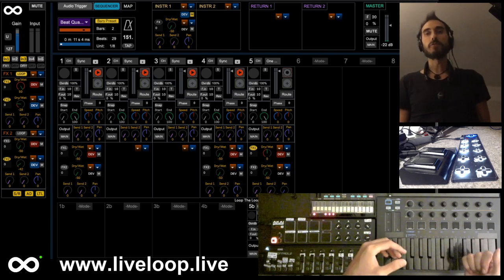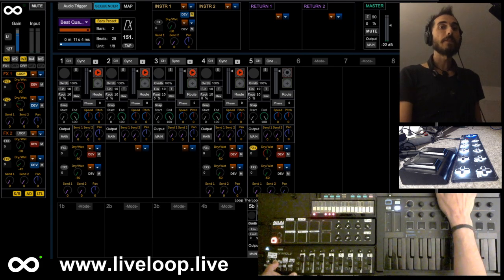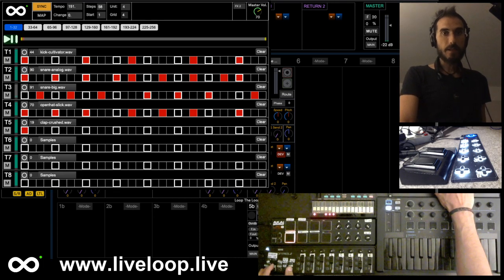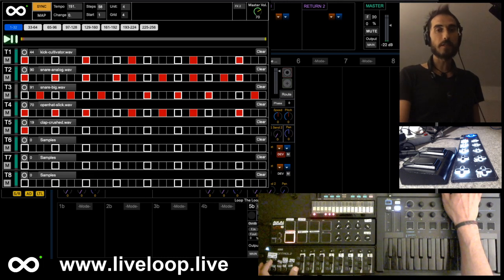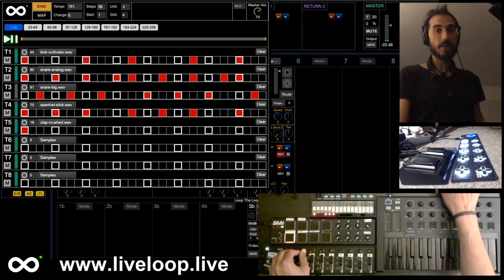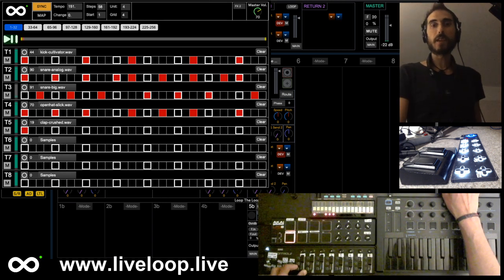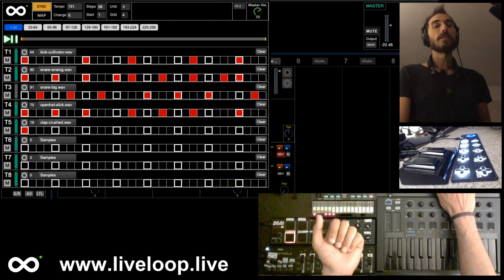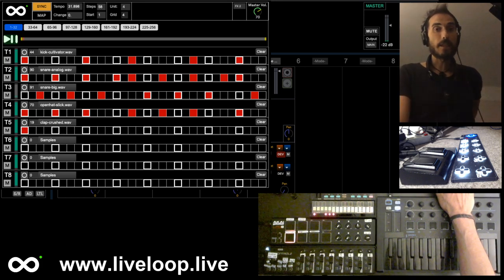LiveLoop, The Professional Looping Software for Live Music Performance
LiveLoop is the new music making DAW ready to revolutionise the world.

With LiveLoop you experience new creative ways of composing and experimenting with sound, create professional live performances and recordings with one versatile and user-friendly interface. Loop multi-layered sounds and complex rhythms in real-time, quantized to the beat with a unique sync mode, or choose between 6 other looping modes.

LiveLoop comes with a complex set of features, FX, and Plug-ins support such as VST and M4L.

A synthesis between hardware and digital music technology, LiveLoop is a multi-faceted instrument, empowering professional and beginner musicians to compose, perform, and record music with maximum creativity.